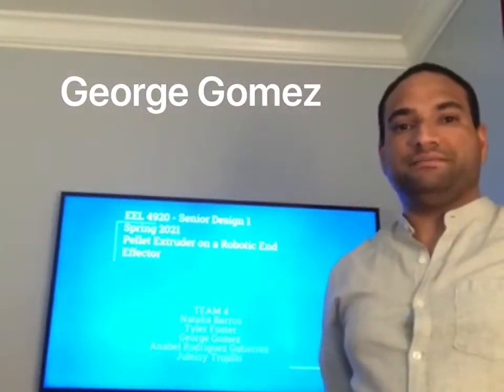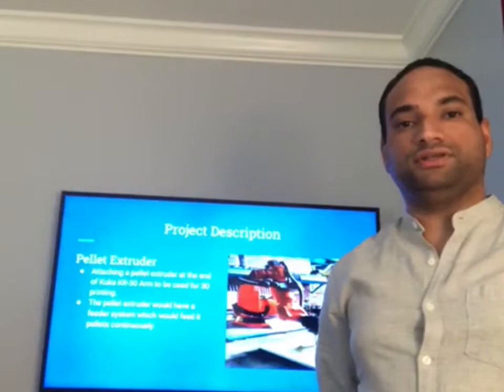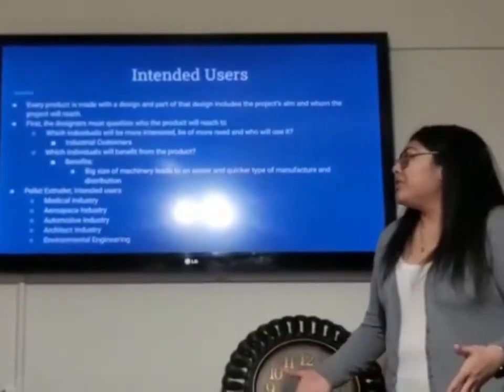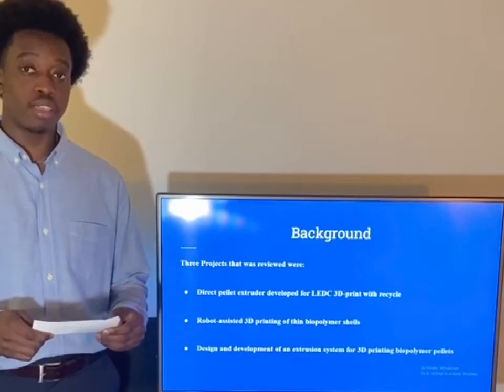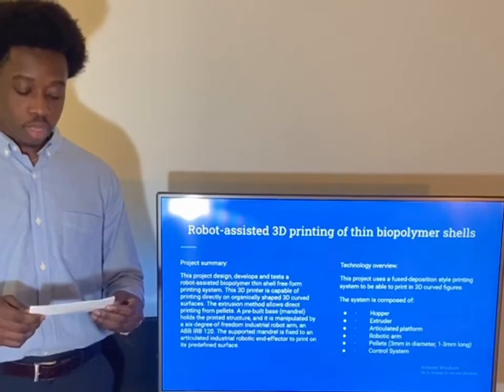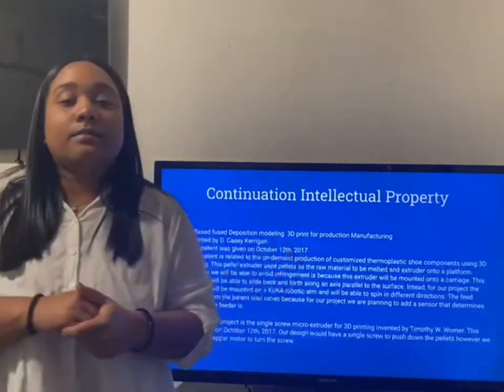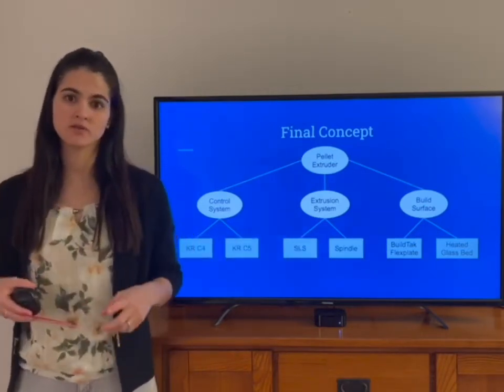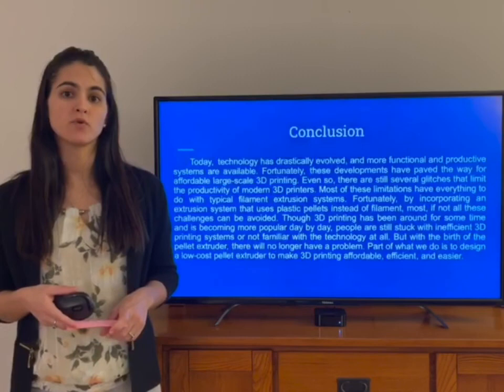FIU EEL 4920- Presentation 1